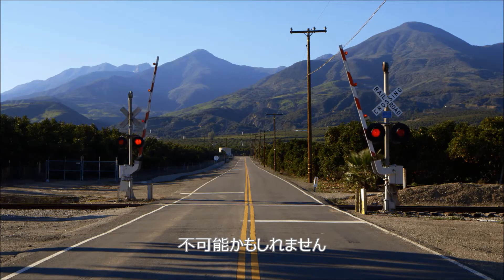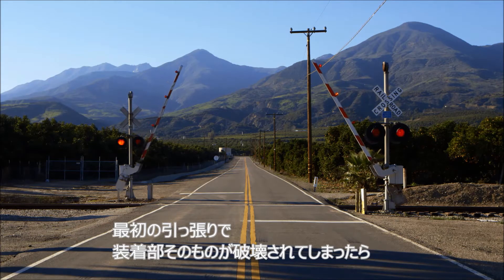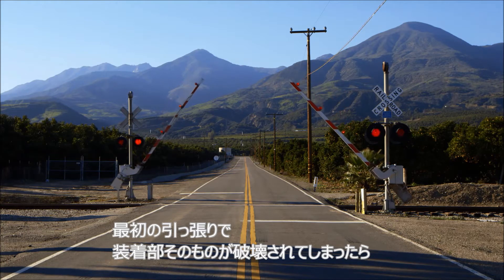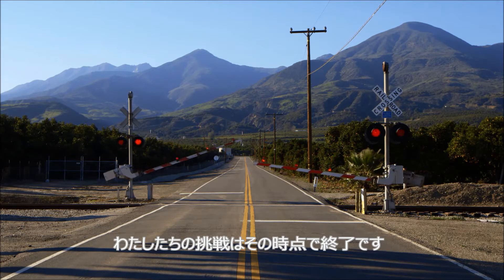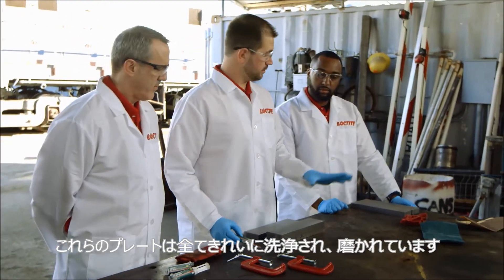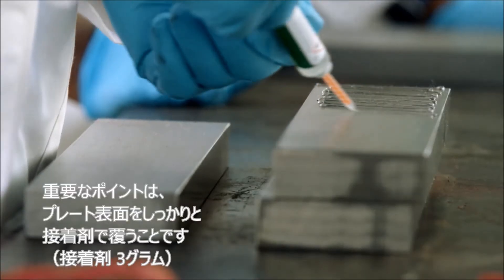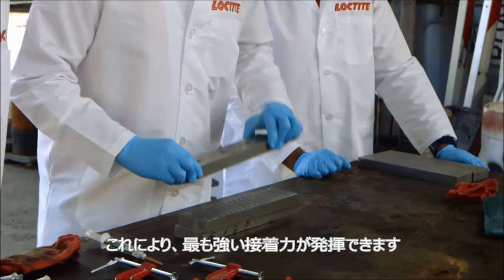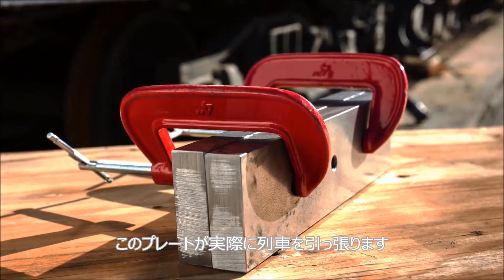【LOCTITE ハイブリッド構造用接着剤】”208トンの貨物列車を牽引出来るか”にチャレンジ！！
LOCTITEハイブリッド構造用接着剤は、ヘンケルが特許を取得したハイブリッド技術により、構造用接着剤の接着強度、エポキシ接着剤の耐久性、瞬間接着剤の即硬化性などの特性を一つにあわせ持ちます。この強力な組み合わせにより、様々な材質への接着性能が向上し、製品設計からメンテナンスの現場まで幅広く新たなソリューションを提供します。

ヘンケルは、グローバルに展開する接着剤、シーリング剤、機能性コーティング剤メーカーです。